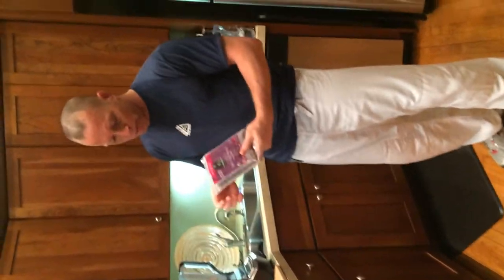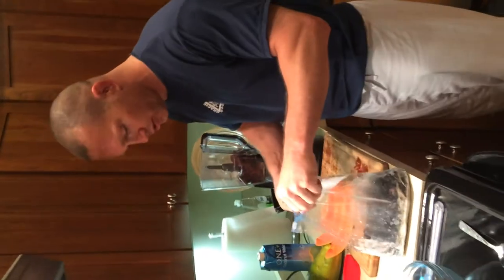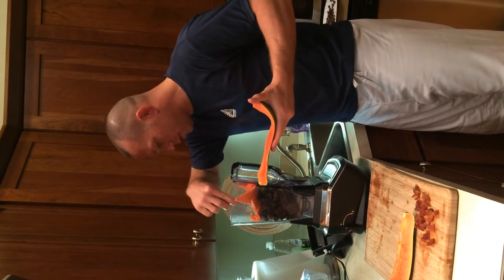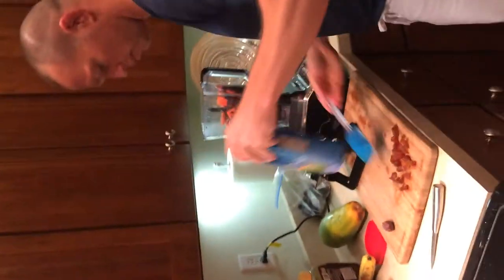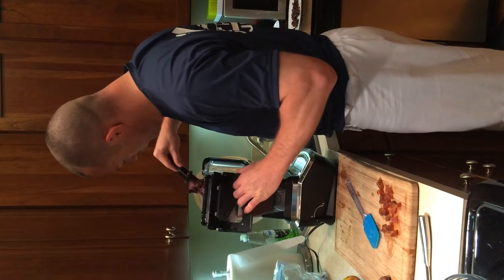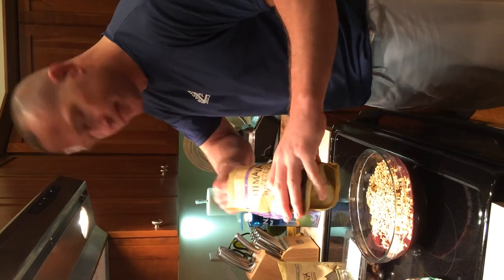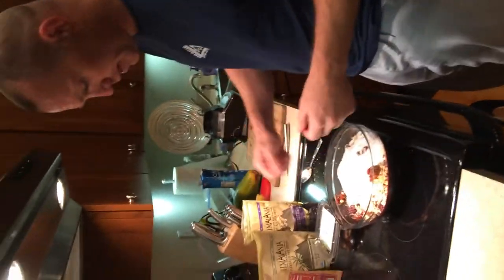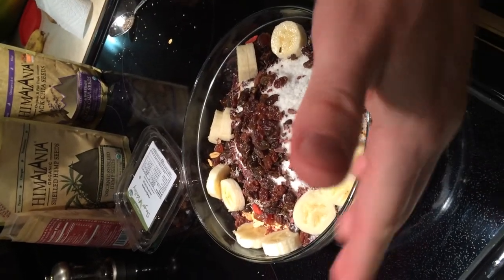Making an Acai Bowl Gracie Jiu Jitsu Style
This is how I was taught to make an acai bowl. The video turns sideways at parts and once I figure out how to edit videos, I'll correct it.  Enjoy!!